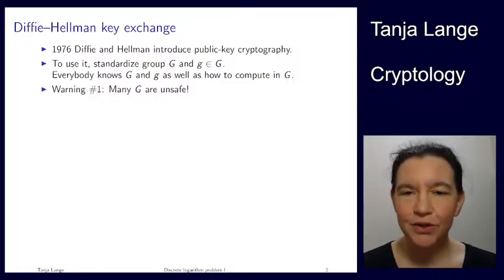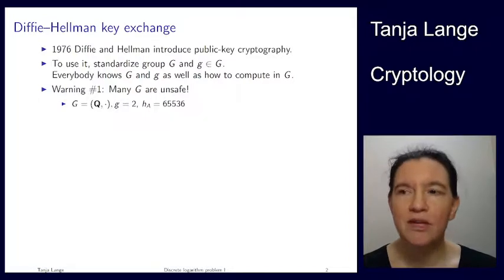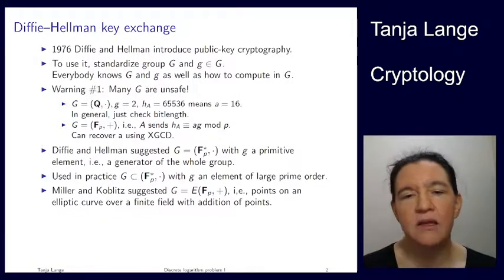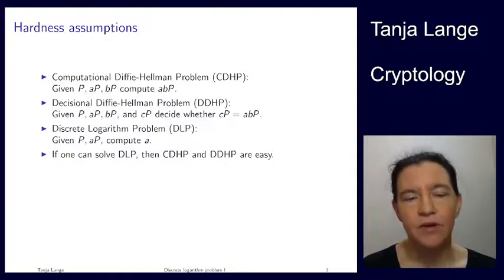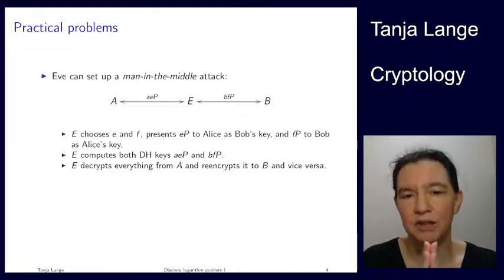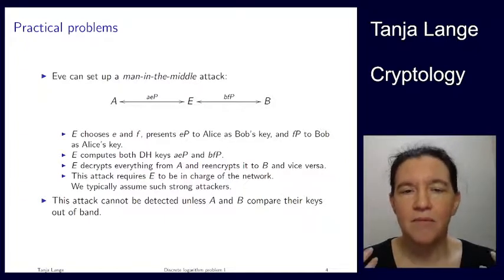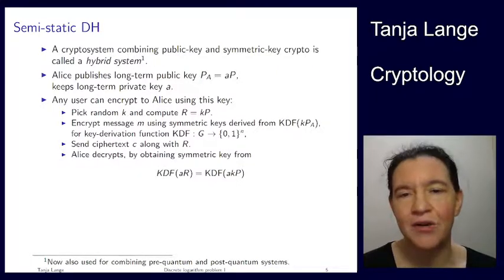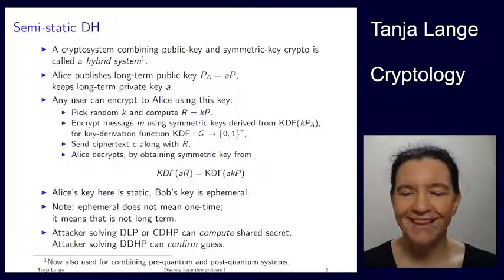Discrete logarithm problem I - Hardness assumptions and usage